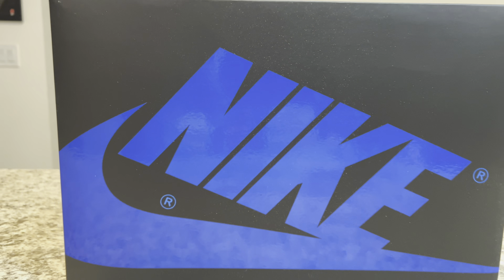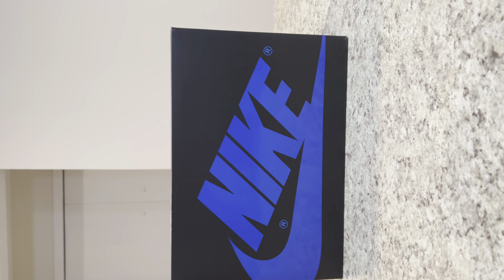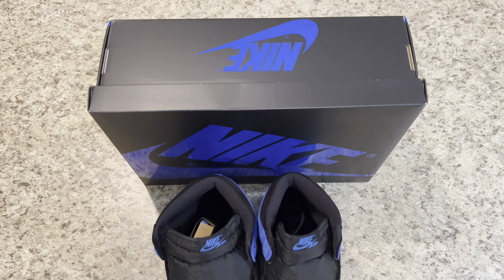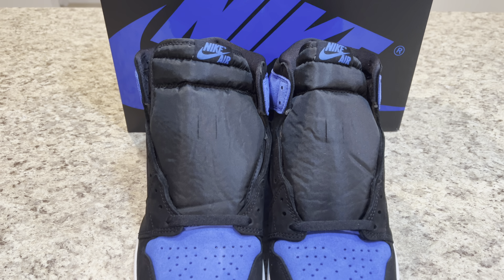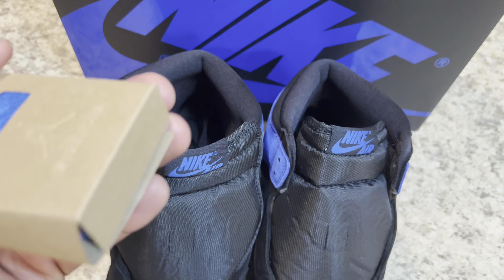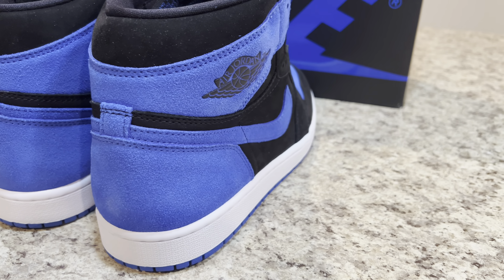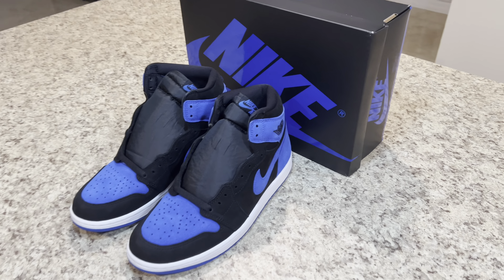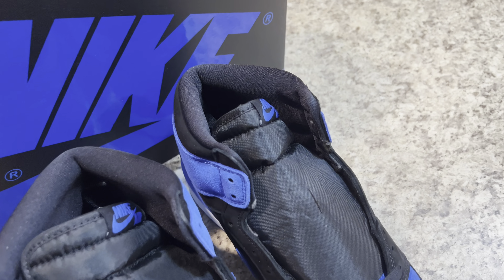Marshall’s World review of Air Jordan 1 Royal “Reimagined”